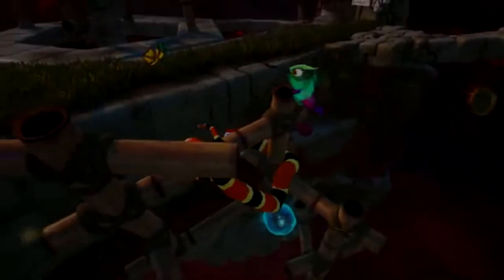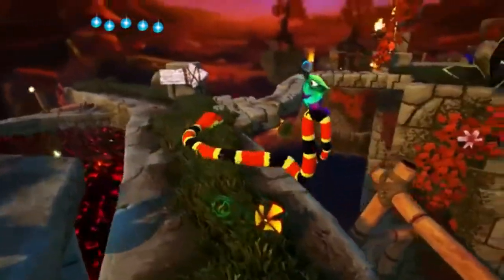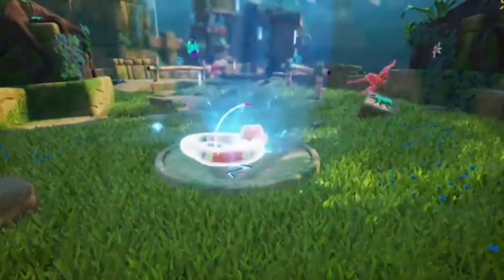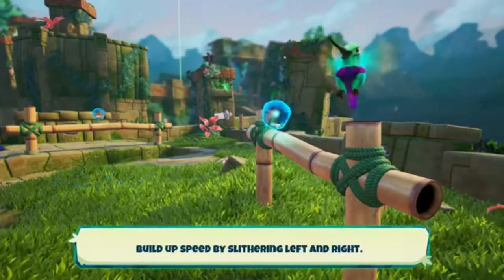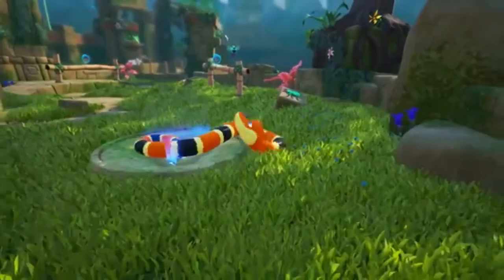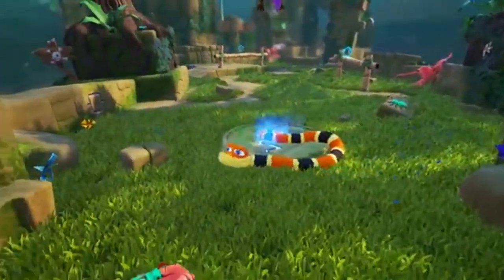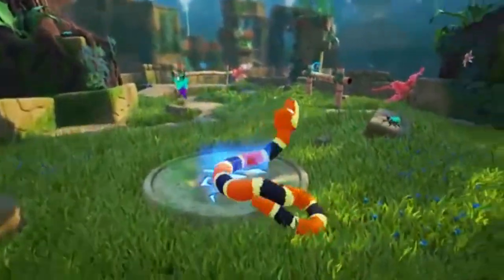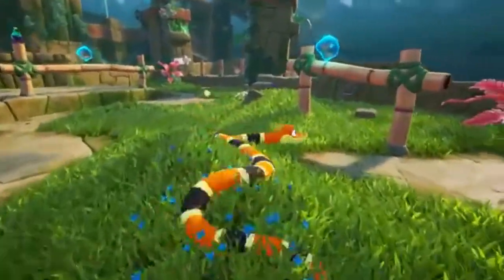Nintendo Switch Vintage Controller Adapter - Switch Ideas